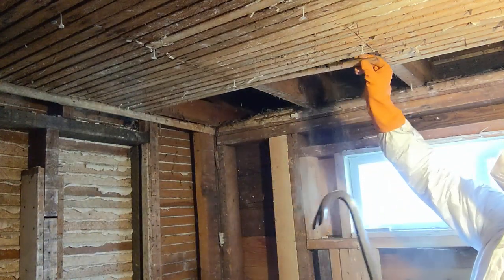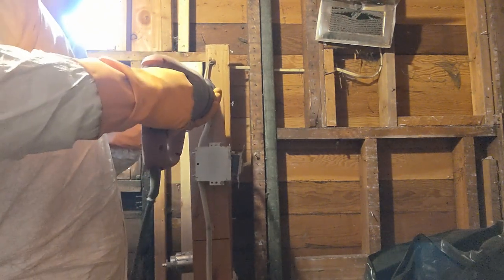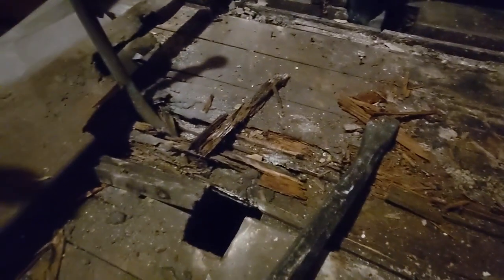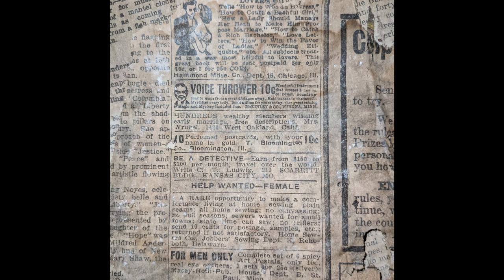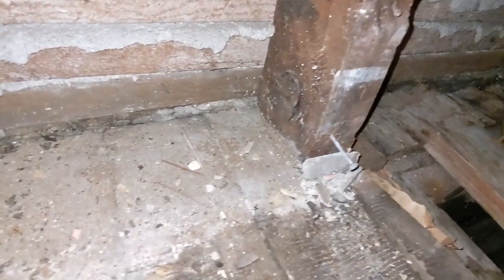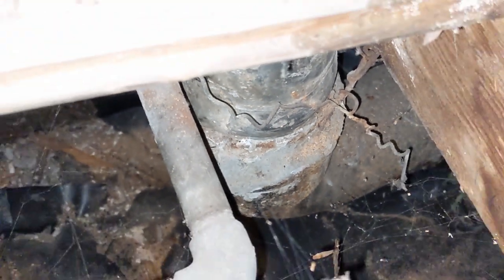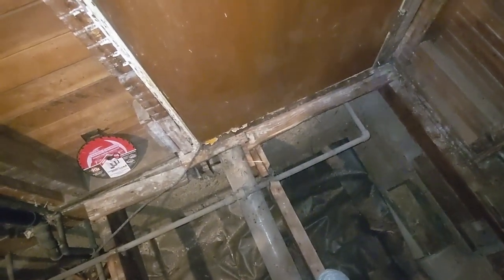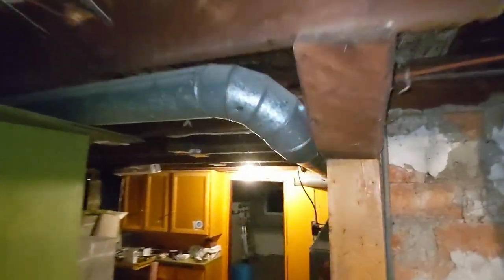Finished Bathroom Demo in my 1910 Fixer House + A Hidden Gem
I am finally done with the demo of this bathroom. In total there were:

2 Ceilings (Plaster + Drywall over)
3 Walls (Plaster + Drywall + Plywood)
7-ish layers of floor (depending if you count underlayment or not!)

One thing I wasn't ready for was the amount of PPE I would go through. While the drywall tested negative for asbestos I did not test the drywall seams or the floor, plus there was lots of old roofing that was falling down on me which could have very well been asbestos shingles. I also found 2 dead rats in this journey, super gross!

Wow that was a lot of demo! What made it all worth it was finding this 1913 copy of "The Women's Home Weekly", a newspaper I can't find much reference of online.

I am having some professionals come to level the floor joists, put a new subfloor down, and re-pipe my house. I hope you've enjoyed this ride!